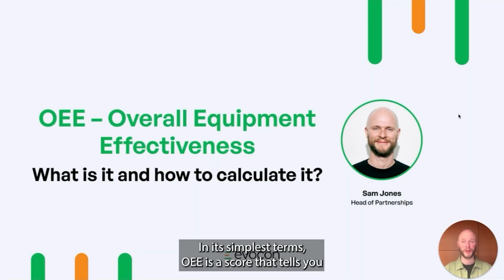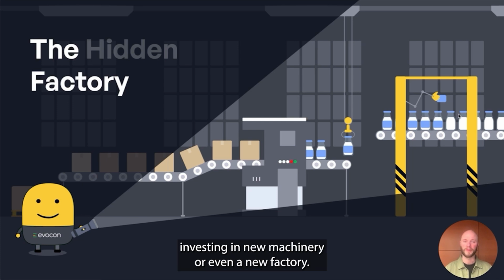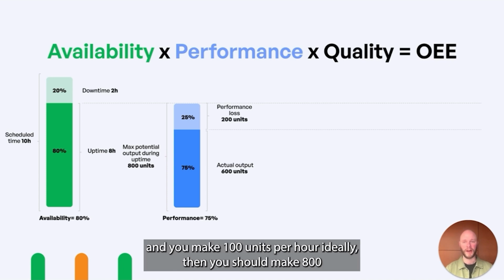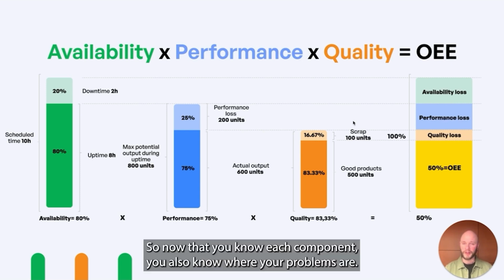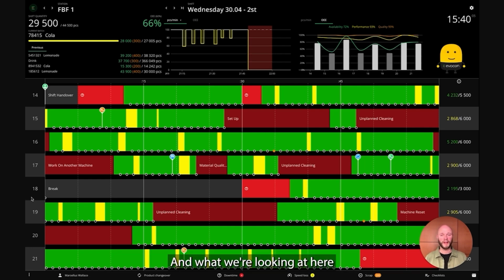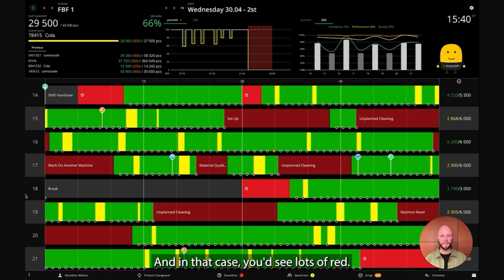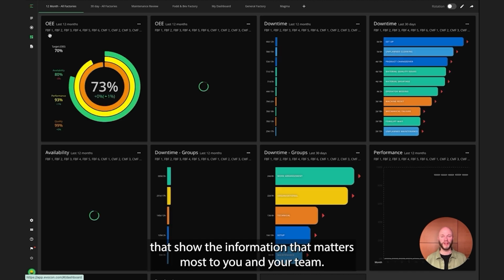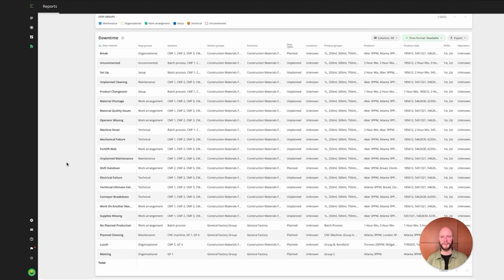OEE – Overall Equipment Effectiveness: What It Is and How to Calculate It | Evocon tutorial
What is OEE (Overall Equipment Effectiveness), and why should manufacturers care?

In this video, we break down the basics of OEE, explain how to calculate it, and show you how to track it using Evocon’s OEE software.

You’ll learn:
✔️ What OEE is and why it matters
✔️ How OEE and each of its components are calculated
✔️ A step-by-step walkthrough for tracking OEE using real-time OEE software

Whether you're just starting with OEE tracking or looking to take your optimization to the next level, this video gives you the insights you need to improve.

🔍 Timestamps
00:00 - Intro
00:19 - What is OEE?
00:33 - Hidden Factory
01:21 - How to calculate OEE and each of its components
03:08 - How to track OEE using real-time OEE software (Evocon)